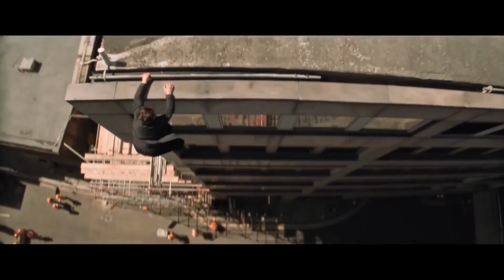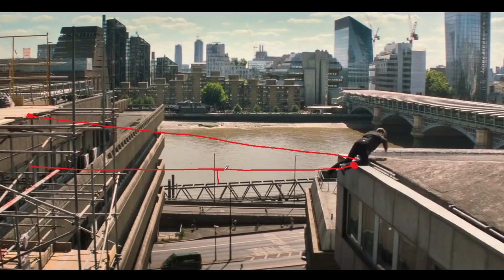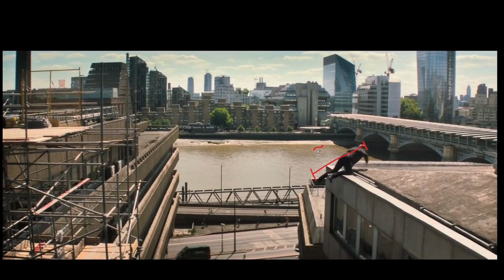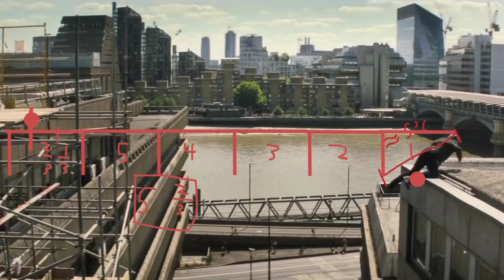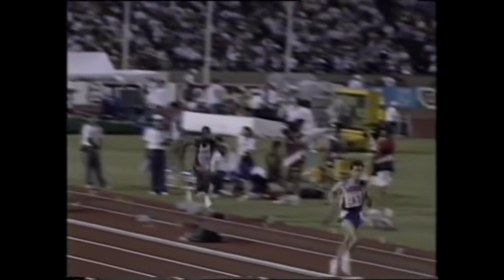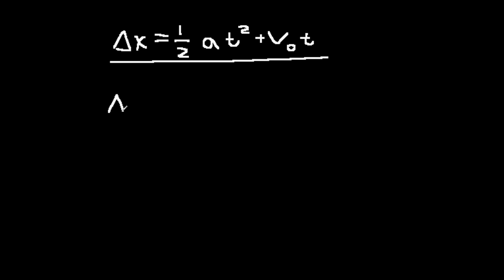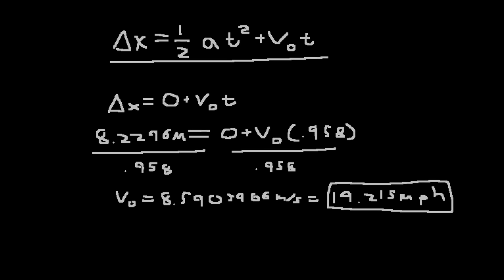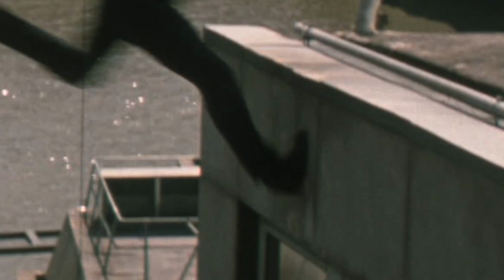The Jump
For physics.